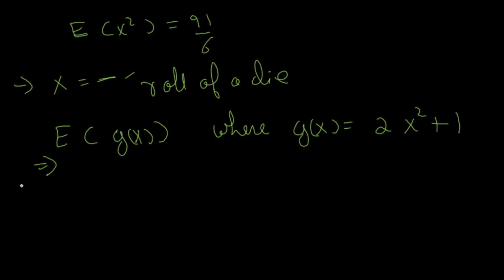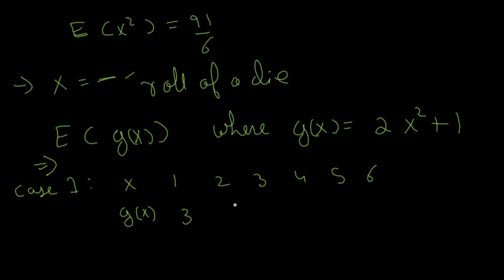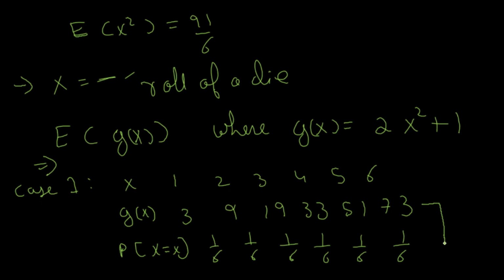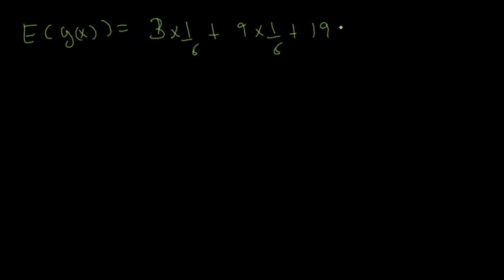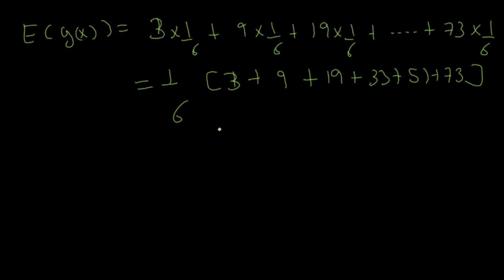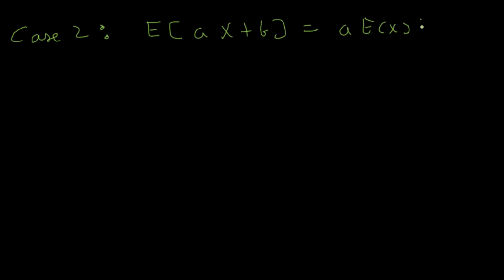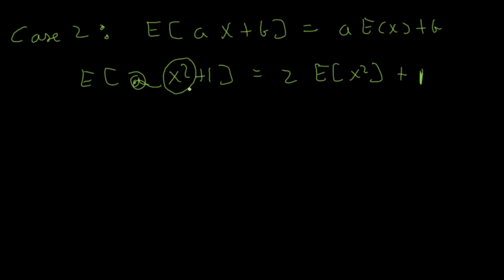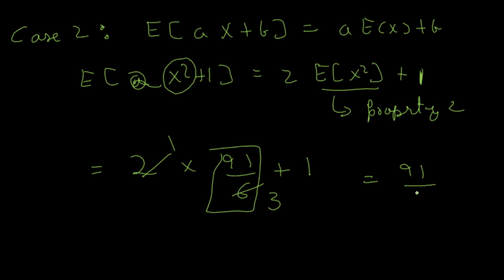Statistic 101: Expectation of a random variable (Lesson 3, Part 4/4)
This video tutorial focuses on properties of expectation (or expected value) of random variables.  It contains a few problems with step wise solutions to explain how the properties of expectation are used for a discrete as well as continuous random variable.